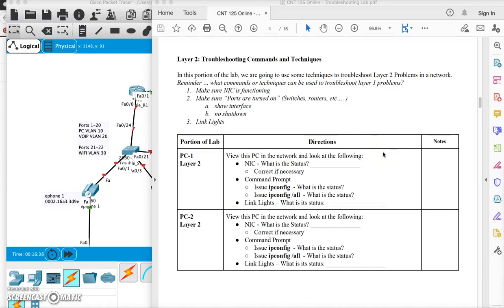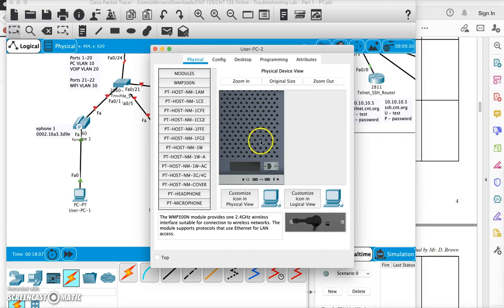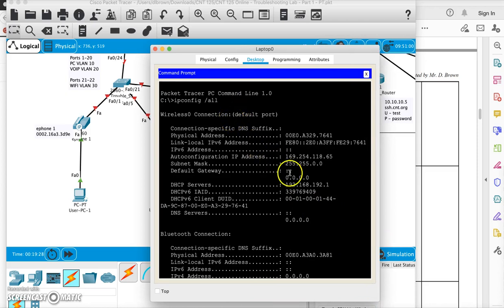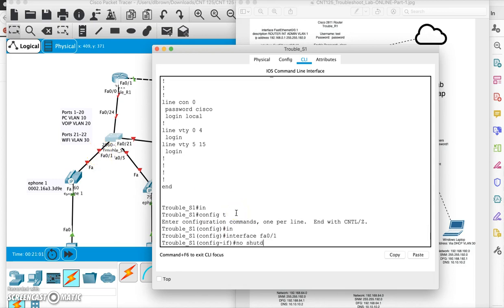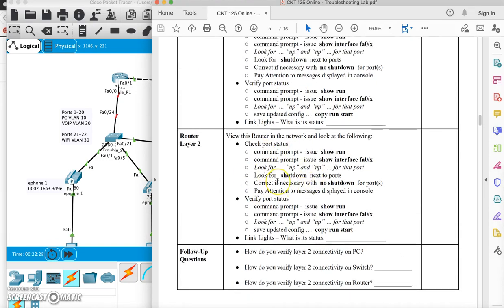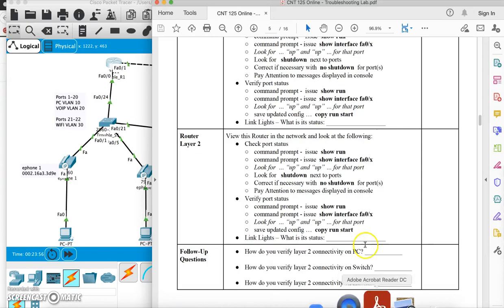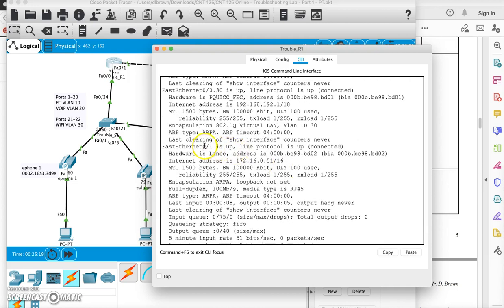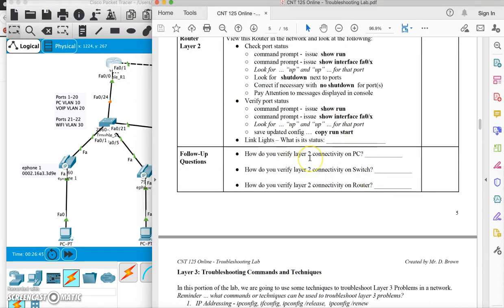CNT125 Online Trouble Lab 3 Part 1 Layer 2